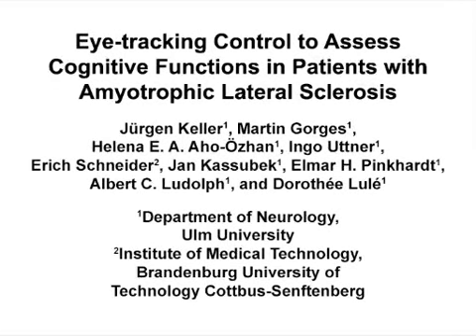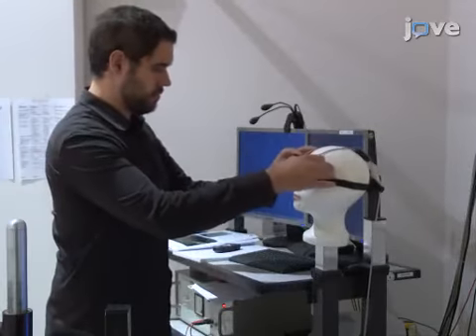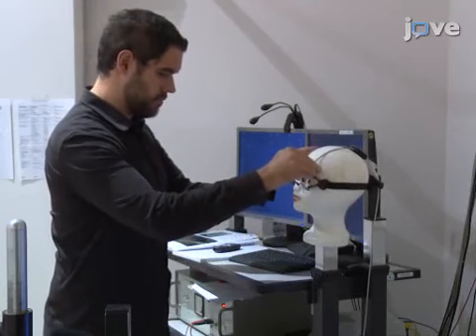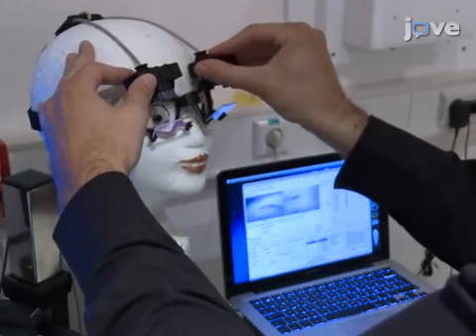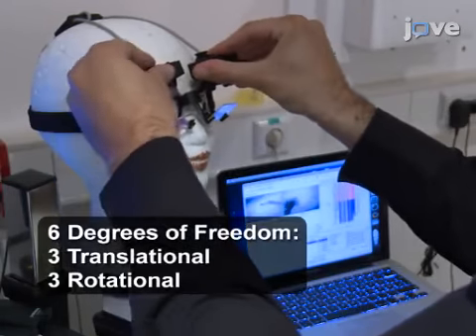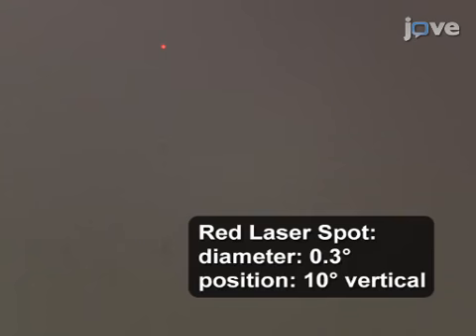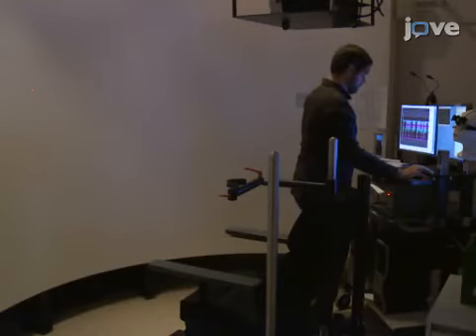Assess Cognitive Functions In Patients With Amyotrophic Lateral Sclerosis l Protocol Preview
Eye-Tracking Control to Assess Cognitive Functions in Patients with Amyotrophic Lateral Sclerosis -  a 2 minute Preview of the Experimental Protocol

Jürgen Keller, Martin Gorges, Helena E. A. Aho-Özhan, Ingo Uttner, Erich Schneider, Jan Kassubek, Elmar H. Pinkhardt, Albert C. Ludolph, Dorothée Lulé
Ulm University, Department of Neurology; Brandenburg University of Technology Cottbus-Senftenberg, Institute of Medical Technology;

Cognitive deficits are common in about one third of patients with amyotrophic lateral sclerosis, a neurological condition leading to progressive impairments in speech and movement abilities. To conduct cognitive tests in patients unable to speak or write a reliable and easy to administer eye-tracking paradigm was developed.